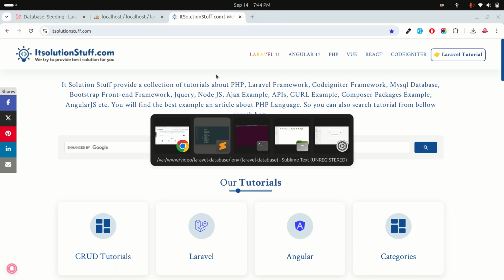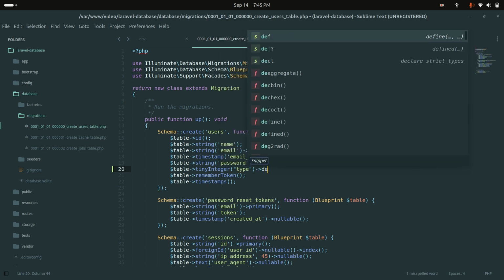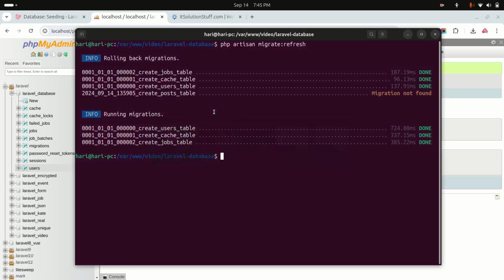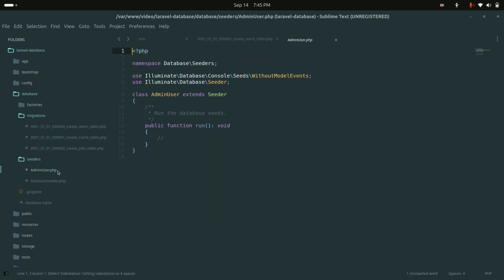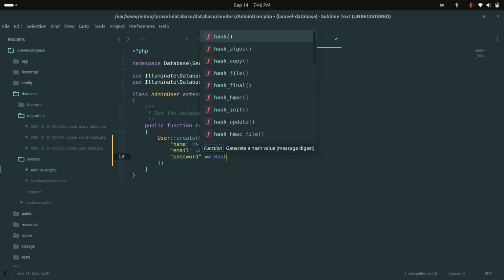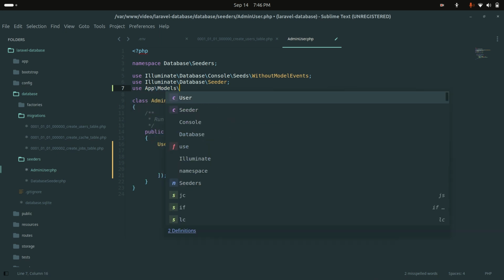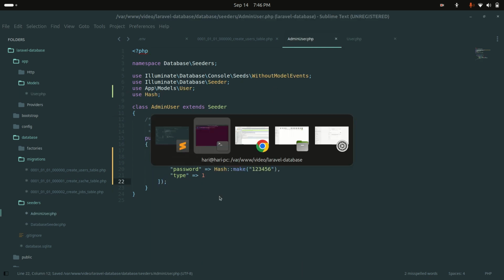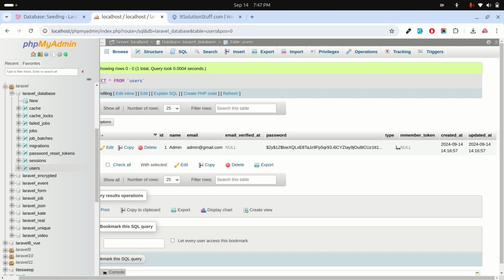Laravel Seeder | How to use Seeder in Laravel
In this video, I will show you how to create & run database seeder in laravel. we will use laravel artisan command to create seeder for creating dummy data.